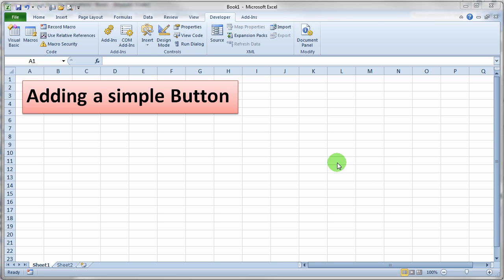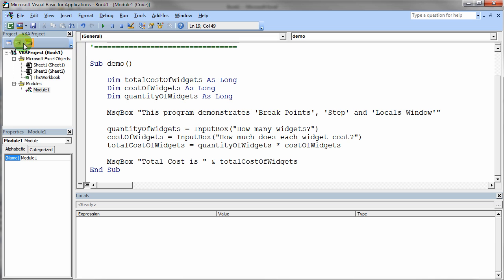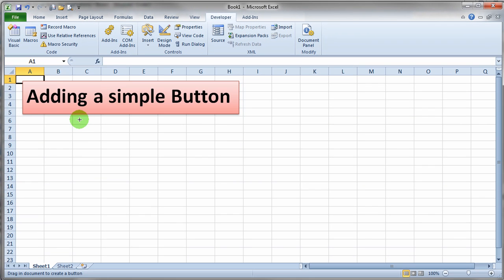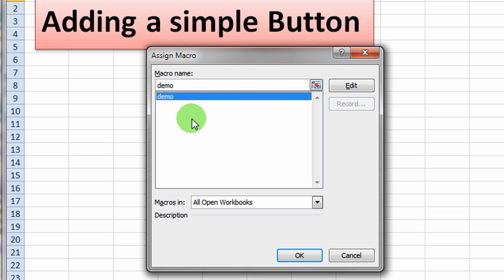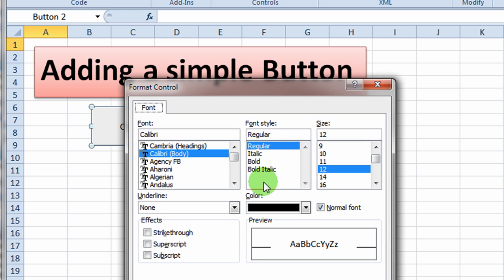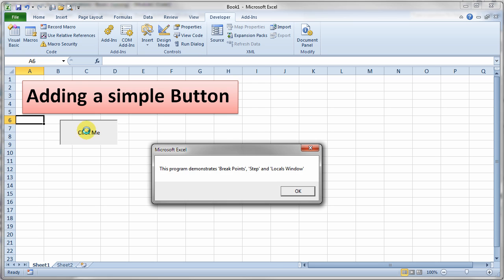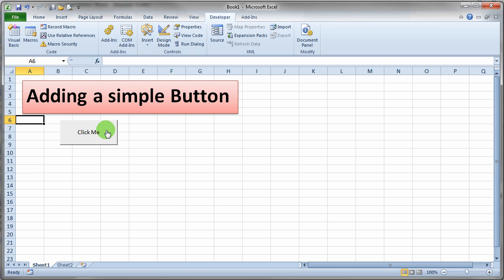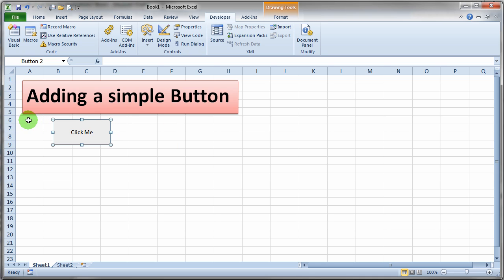Adding a Simple VBA Button to Excel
Demonstrates how to add a simple button to an Excel sheet to run a VBA program (macro).